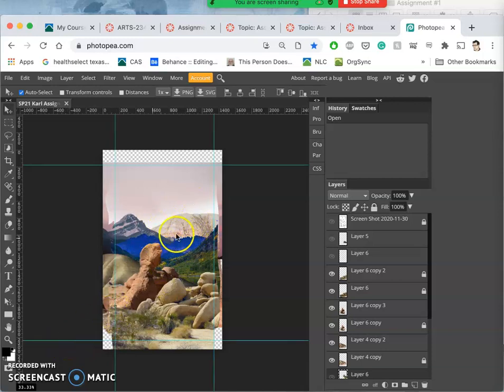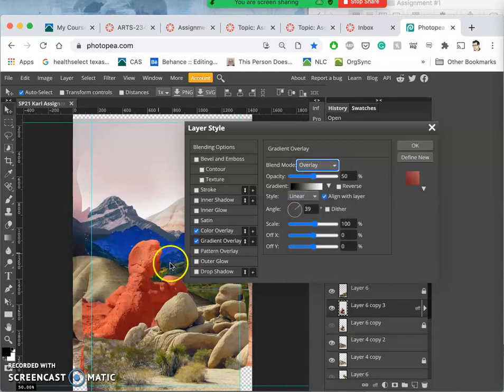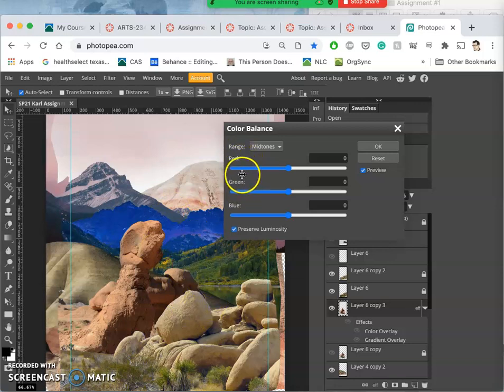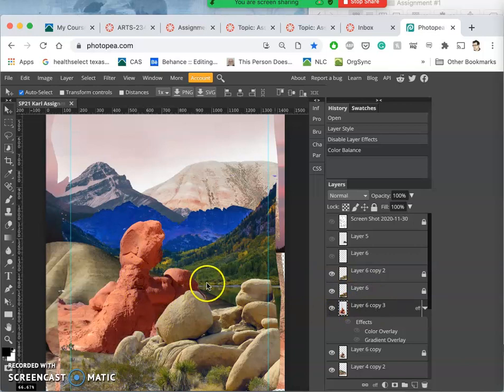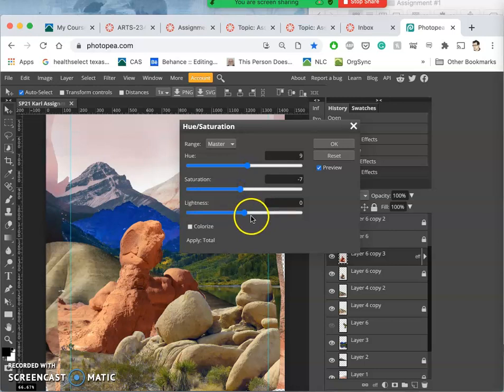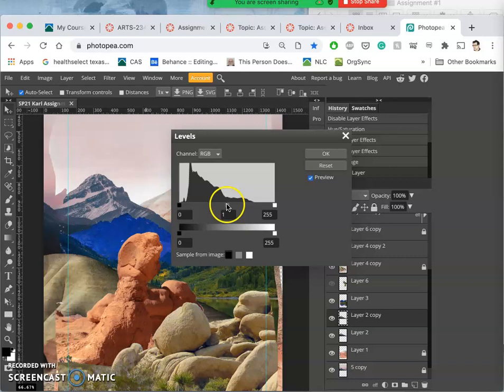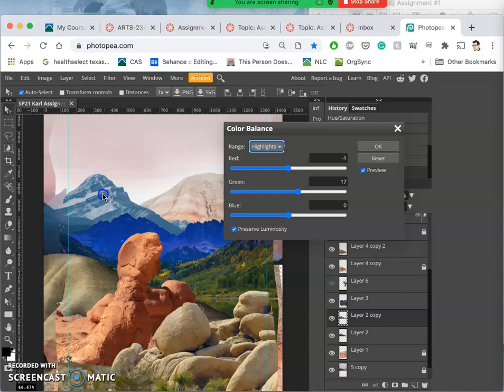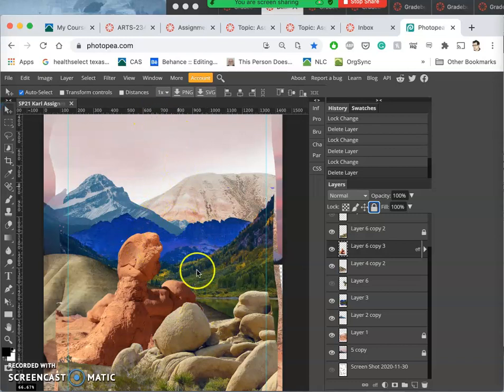8 Using Direct Adjustments Color Balance and Hue Saturation